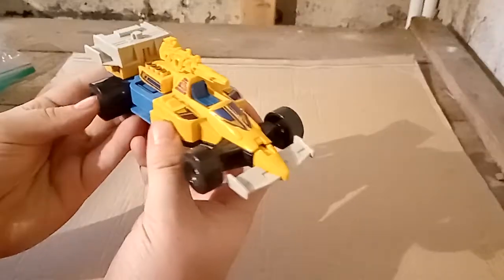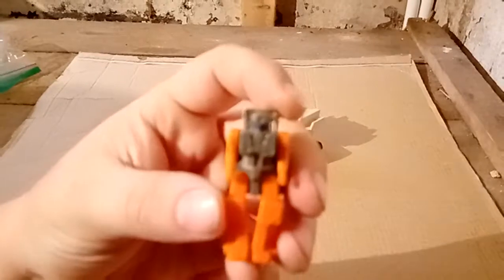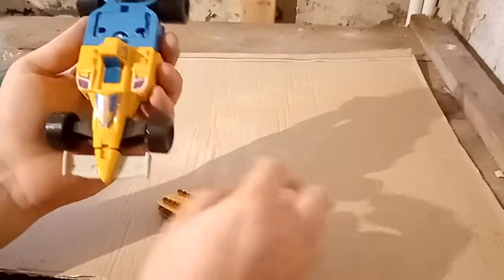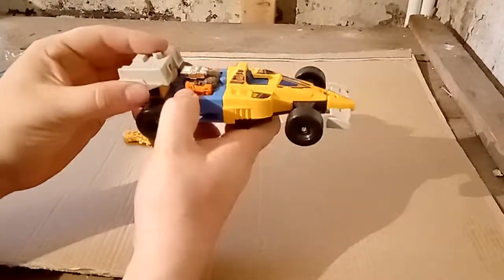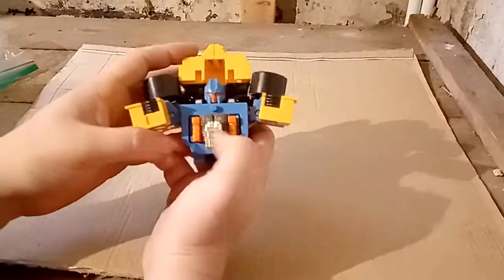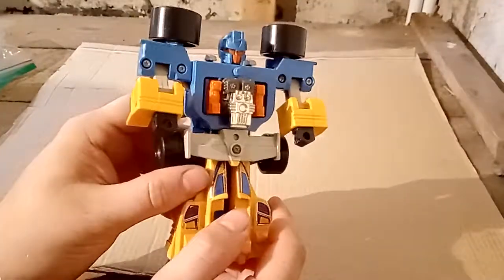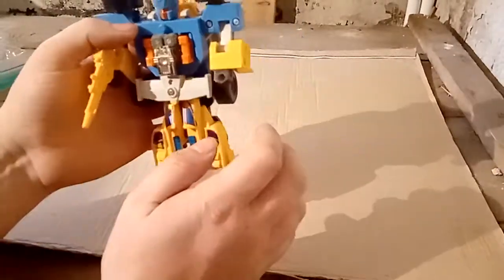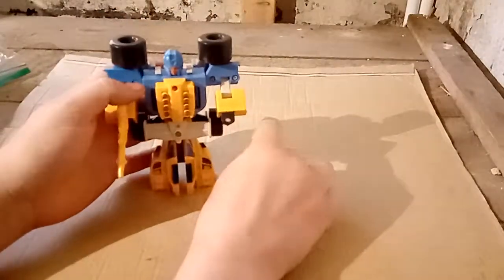Vid 376 Transformers G1 Powermaster Slapdash & Lube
All Hail Balucious for this awesome figure!